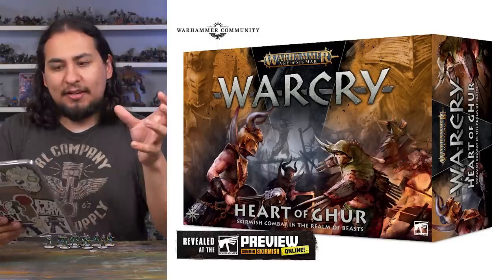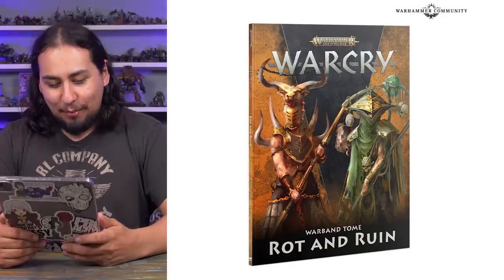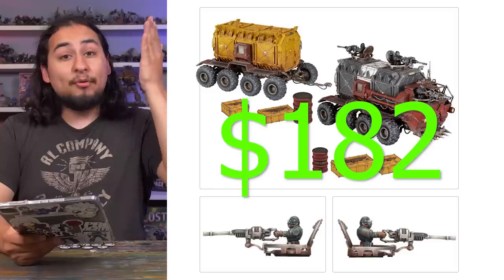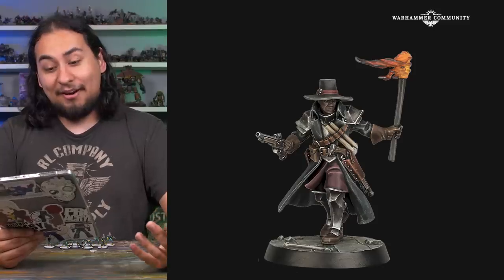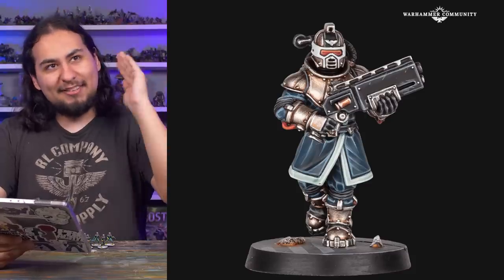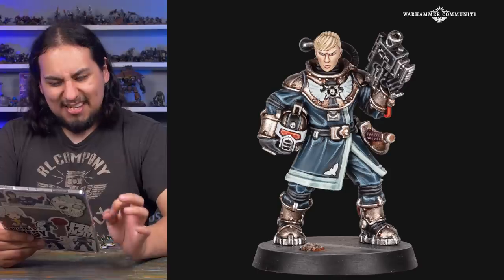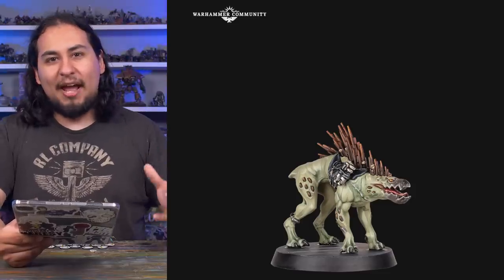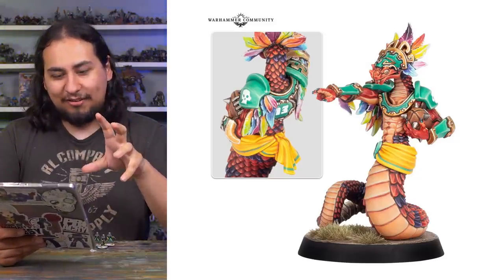New Kill Team I WAS WRONG | Models and Memories Weekly #69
In this episode of Model and Memories Jay talks about the new models Games Workshop is showing off,  and working on Mars Attacks this week. We're streaming Monday-Saturday starting at 9PM CST!! JOIN USSSS!